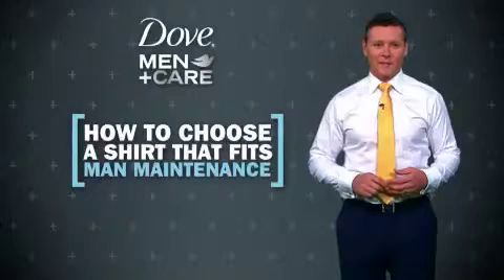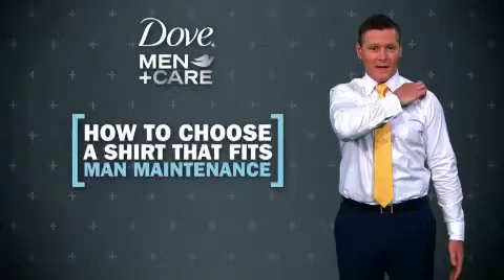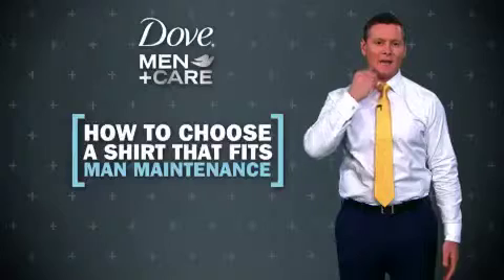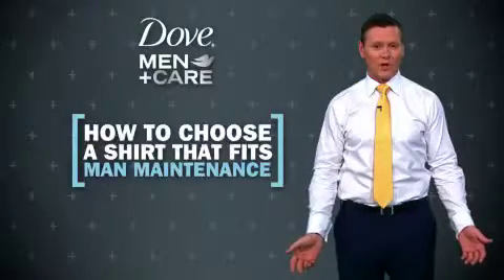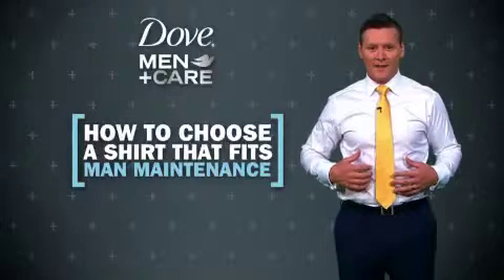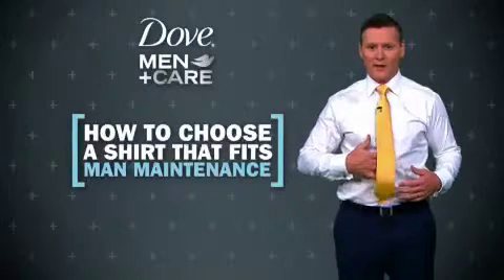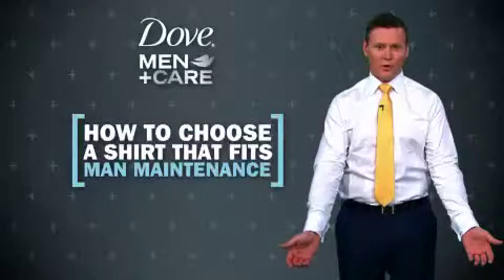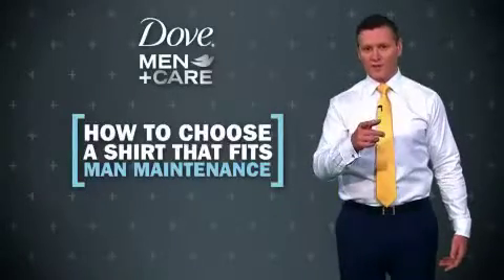How to Choose a Shirt That Fits | Man Maintenance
Wallabies legend Matt Burke has joined forces with Dove Men+Care, the authority on Man Maintenance, to provide practical tips for modern man.